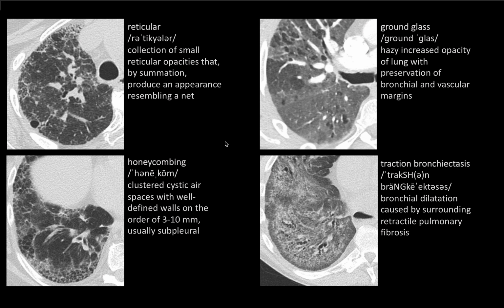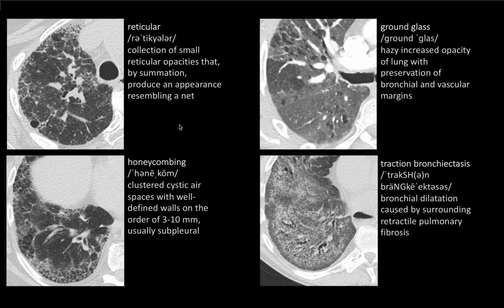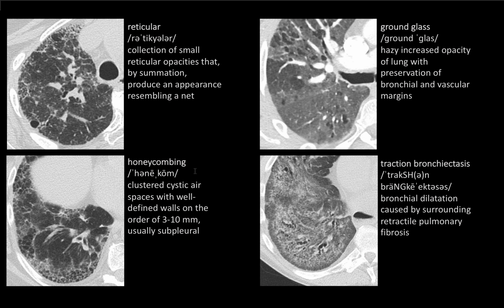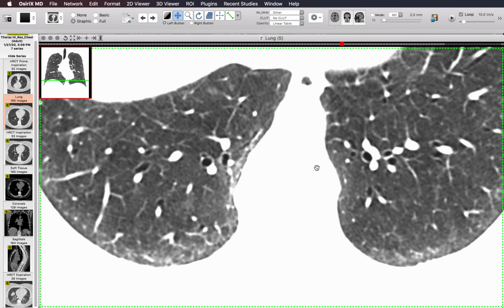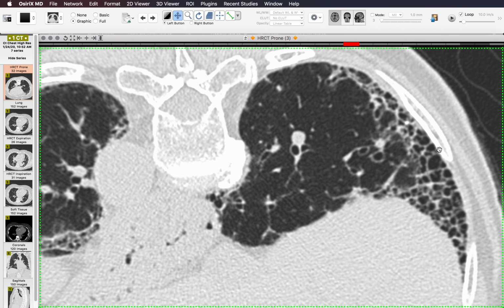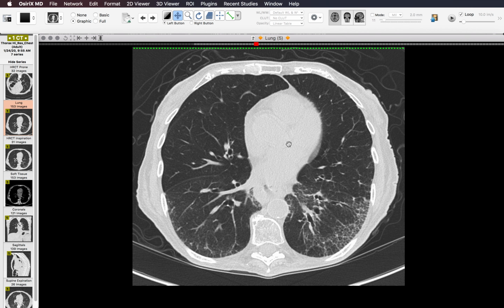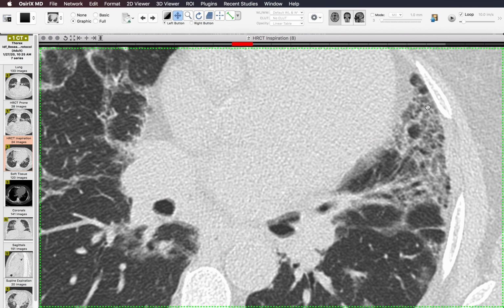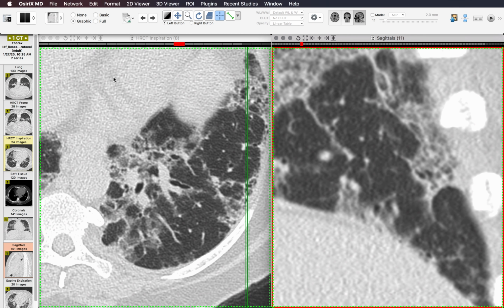4 Must-Know Features of ILD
Here are 4 findings you have to recognize and classify to understand ILD.
Ground glass opacity
Reticulation
Traction Bronchiectasis
Honeycombing

Textbooks I like for chest radiology—
Med students and all residents: Felson’s Principles of Chest Roentgenology

Radiology residents: Thoracic Imaging: Pulmonary and Cardiovascular Radiology

Thoracic radiology fellows:  Muller’s Imaging of the Chest: Expert Radiology Series